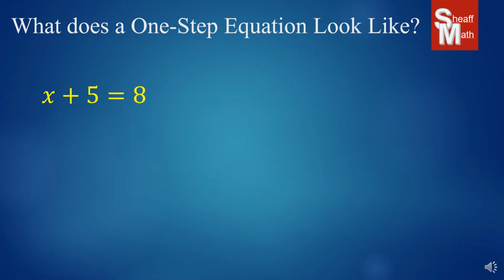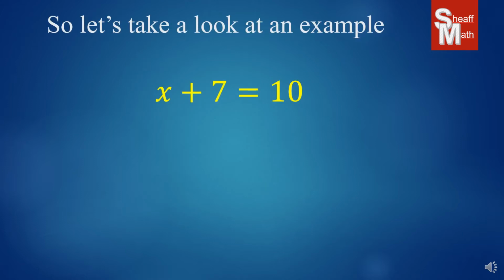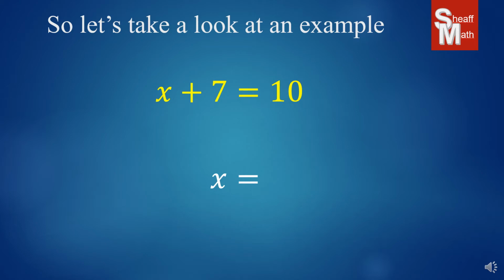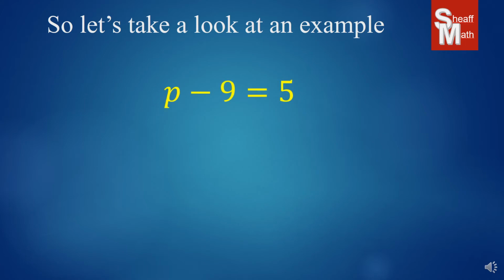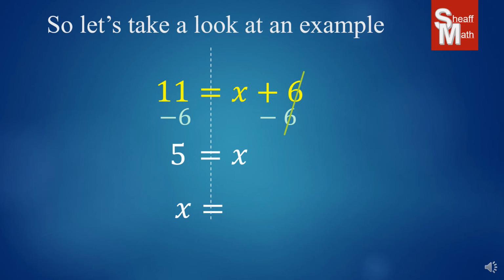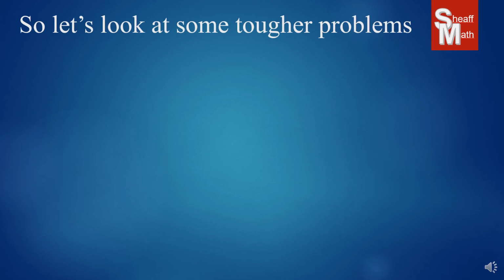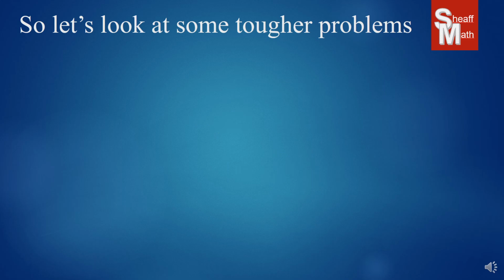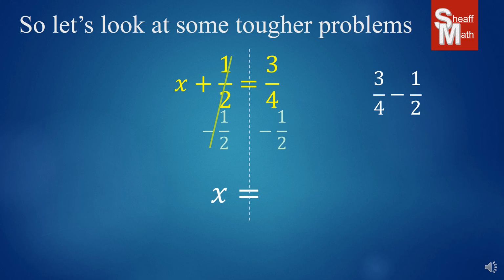Solving One Step Equations using Addition and Subtraction - Sheaff Math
Today's lesson teaches how to solve one-step equations using the addition and subtraction properties.  Great resource for IXL Skill "Solve one-step addition and subtraction equations with whole numbers". Code: JXM